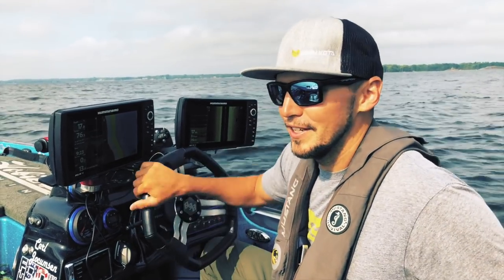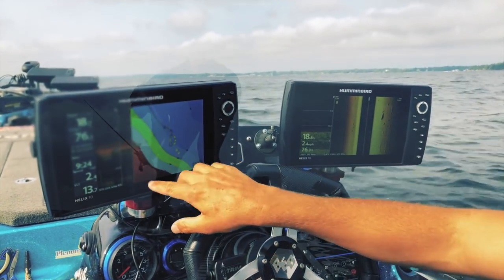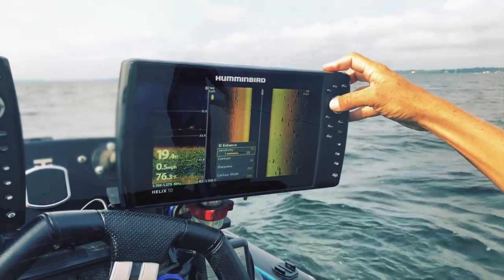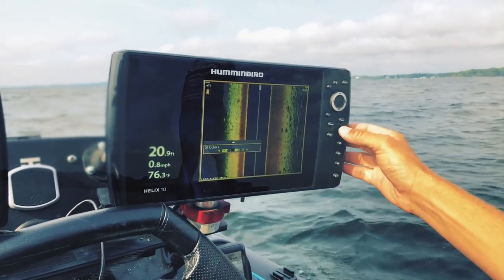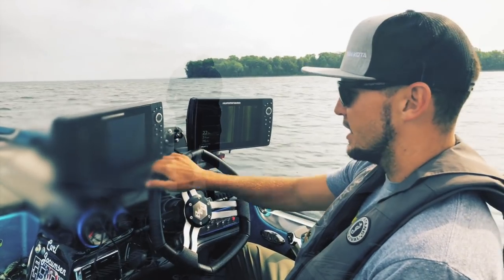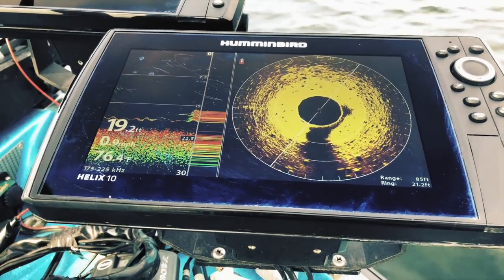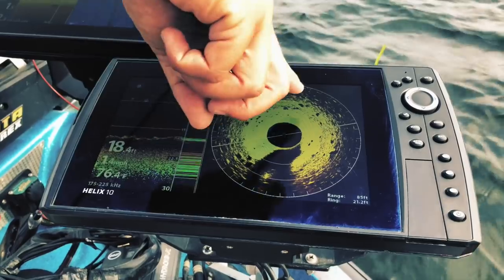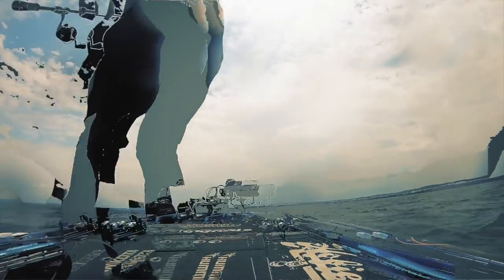How to locate Smallmouth with Humminbird Helix Mega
Film and Edit by Bud Cipoletti from Featherwick Films